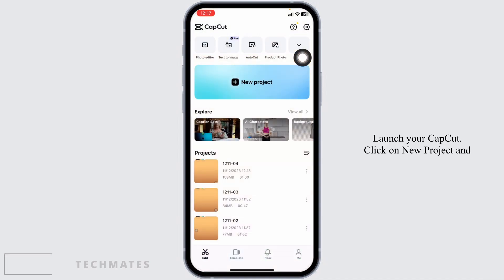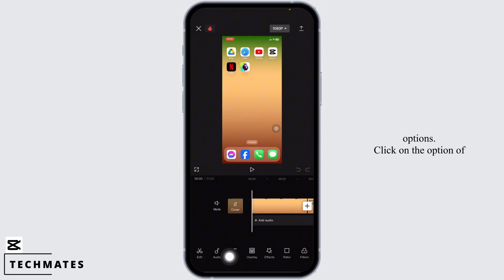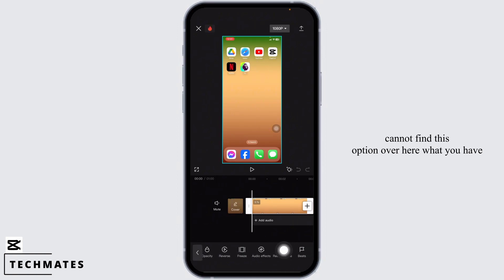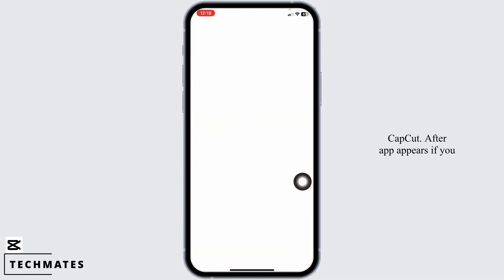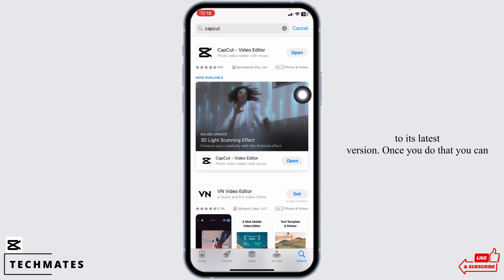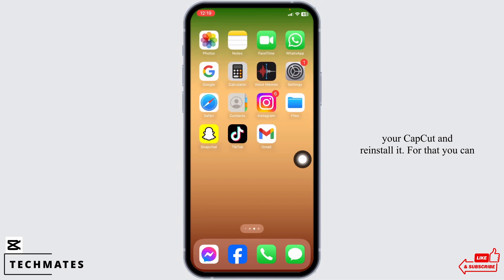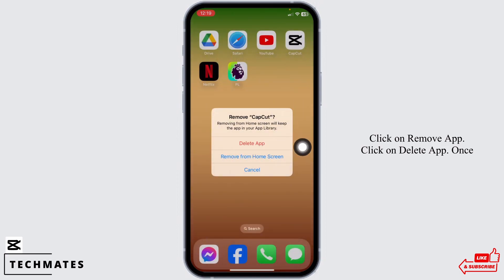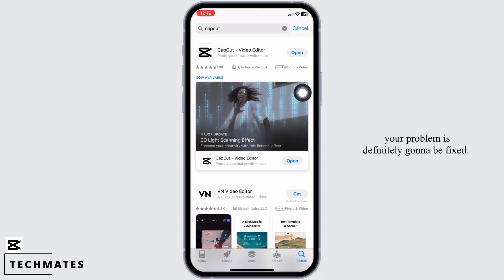How to fix Capcut Couldn't Reduce Noise, Try again Later Problem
Are you facing the frustrating "Capcut Couldn't Reduce Noise, Try again Later" problem? You're not alone! In this tutorial, we'll help you troubleshoot and resolve this issue quickly.

Learn why the "Capcut Couldn't Reduce Noise, Try again Later" problem occurs and why it's important to address it.

Step-by-Step Tutorial:

[00:00] Introduction and Problem Explanation
[00:10] How to Fix "Capcut Couldn't Reduce Noise, Try again Later" Issue

Discover simple steps to resolve this issue and continue using Capcut without interruptions.